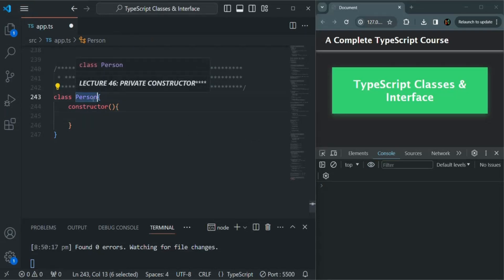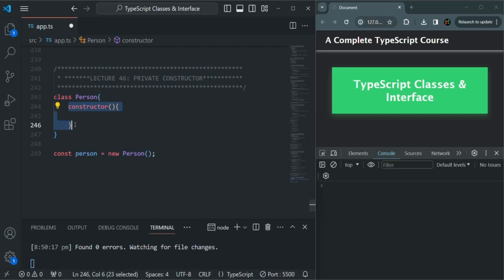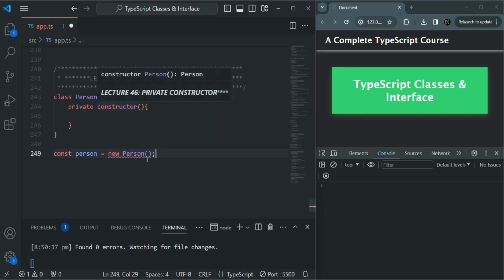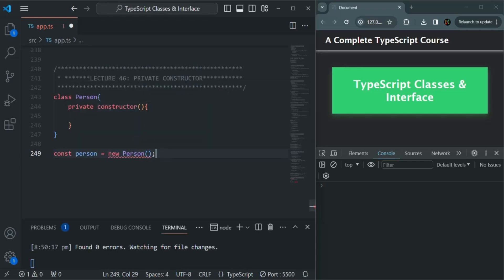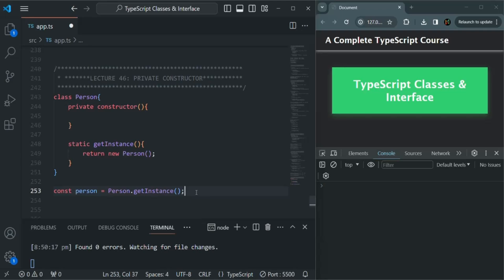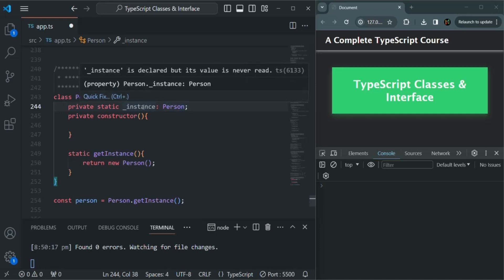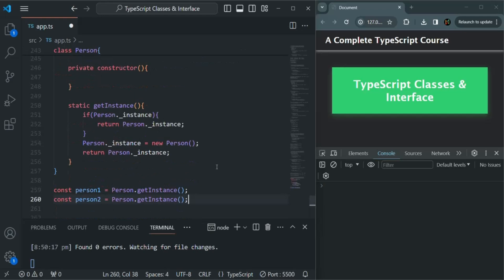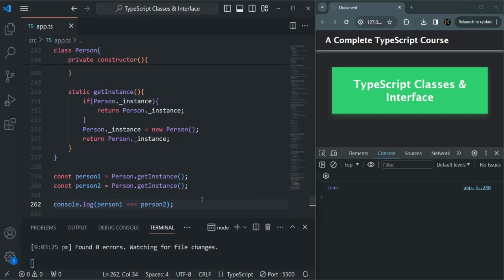#47 Private Constructor & Singleton Pattern | Classes & Interface | A Complete TypeScript Course